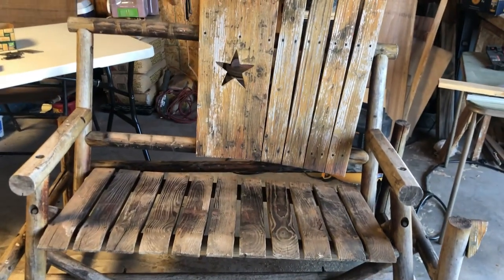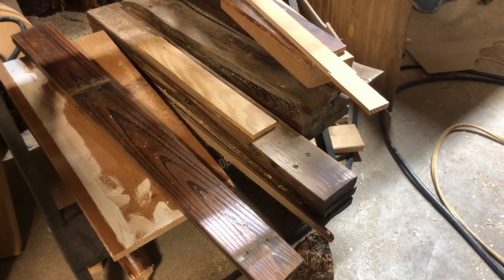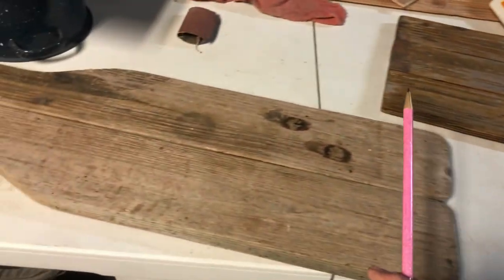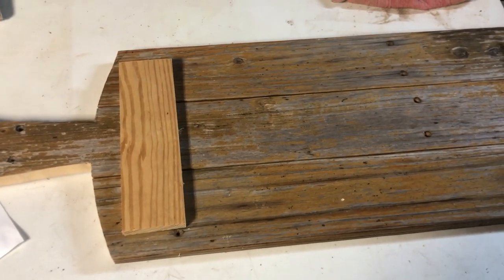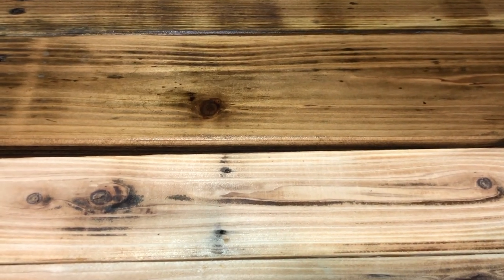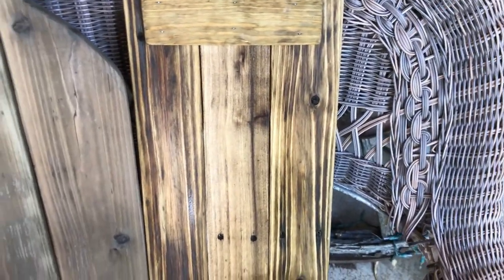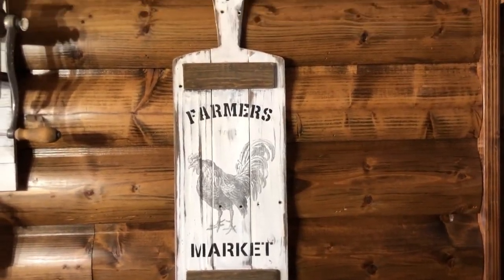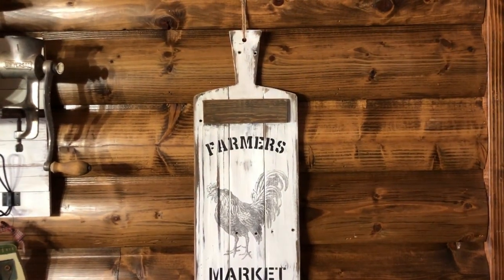From Trash To Treasure / Scrap Wood Breadboards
Once again I am using scrap wood.  This time from something that was going into the trash.  You know I have to save all wood!  Still debating on adding the handles to the one board.